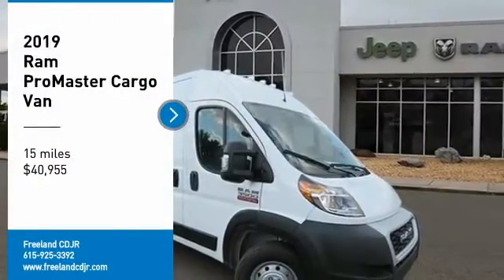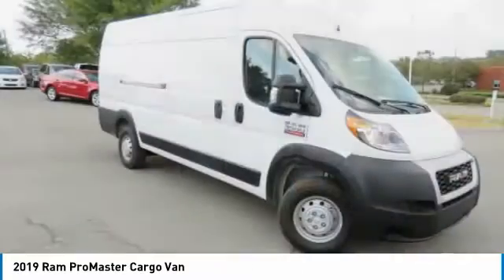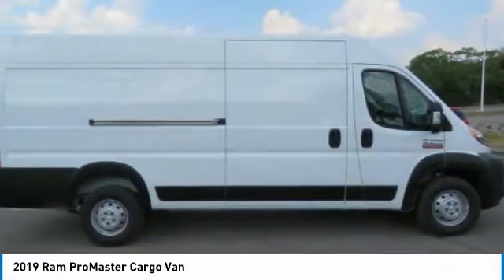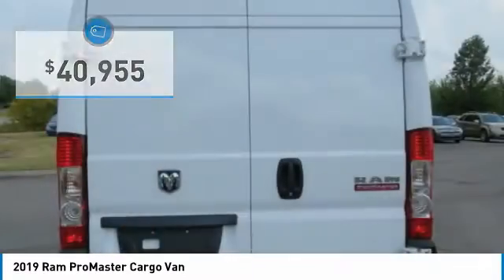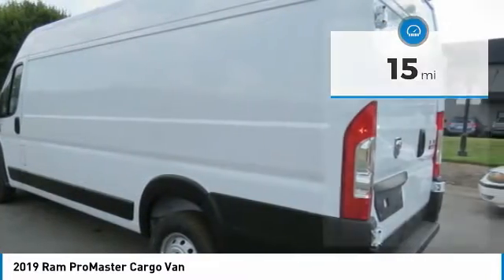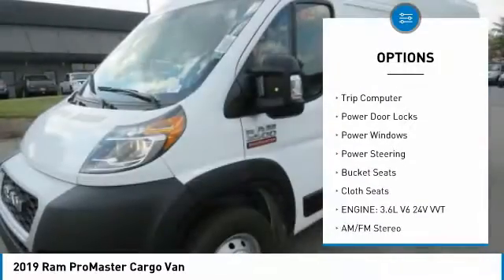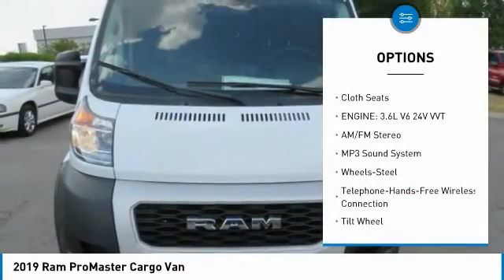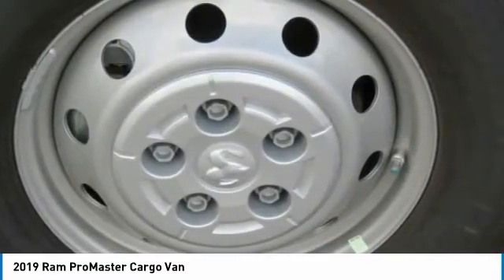2019 Ram ProMaster Cargo Van KE560544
2019 Ram ProMaster Cargo Van

Freeland CDJR
5800 Crossings Blvd

$3,000 off MSRP!brbrbrBright White Clearcoat 2019 Ram ProMaster 3500 3D Cargo Van High Roofbrbrbr3.6L 6-Cylinder FWD 6-Speed AutomaticbrbrbrVisit us to save time and buy online. Price does not include dealer added accessories. New vehicle pricing includes offers and incentives. Tax, Title and Tags not included in vehicle prices shown and must be paid by the purchaser. While great effort is made to ensure the accuracy of the information on this site, errors do occur so please verify information with a customer service rep. Price includes: $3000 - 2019 Retail Consumer Cash 66CK1 . Exp. 06/30/2020